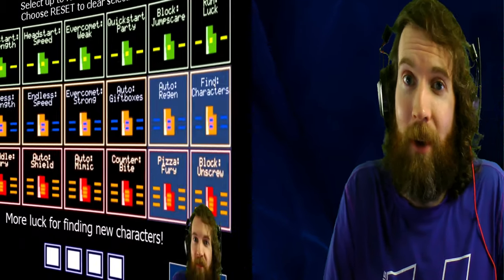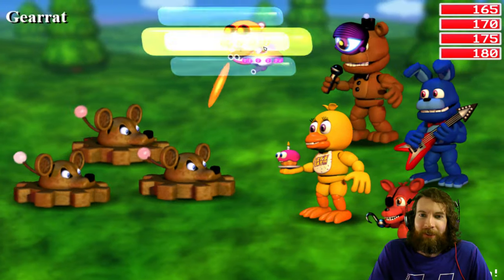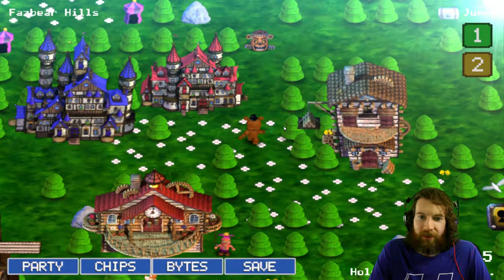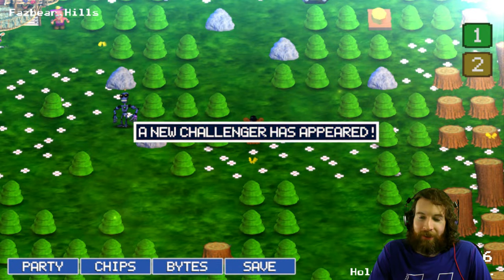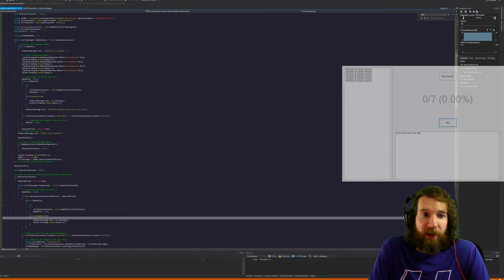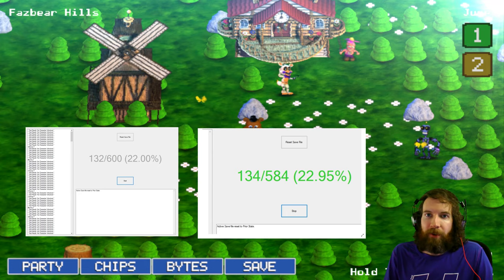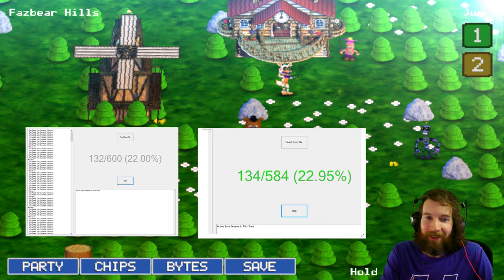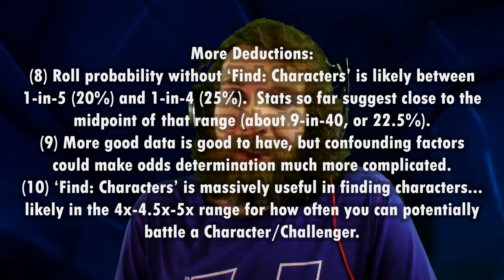🔍 FNaF World | FIND: CHARACTERS CHIP | How Much Does it Actually Help? 🐻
Running over 1,000 trials with some automation to find out the percentage likelihood of unlocking characters with and without the Find: Characters Chip.  The results are actually way different.  This should give you good reason to equip that chip.  A decent ballpark estimate of the odds of each is concluded upon from the stats.

I'm quite good at the following games and sports:
- DDR (also while Juggling)
- Five Nights at Freddy's and other Scott Cawthon games (boy is he popular these days)
- Basketball & NBA Baller Beats
- Running (also while Juggling)
- Skill-based Arcade Games (e.g. Super Shot, Two Minute Drill, Cornhole, etc.)
- Overcooked and Overcooked 2
- Retro:Grade
- Build-a-Lot
- Dungeon Defenders (but I don't really play this one anymore)
- Several Others...

If you have requests within the games that I still play, or if you have a game that you'd like to request, feel free to request it.  I usually have a pretty busy schedule, but I try to make time to relax and play some of these games.  Thanks!  :)